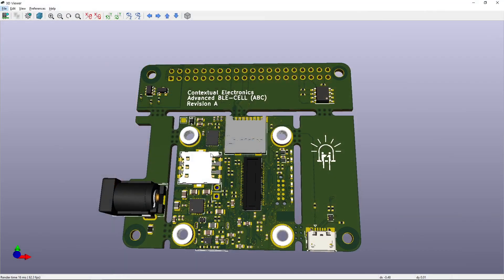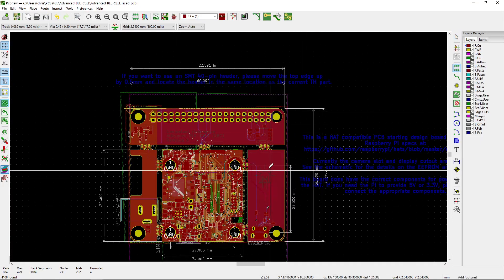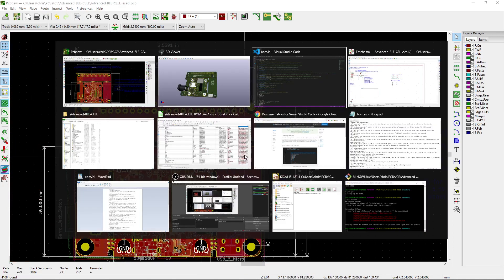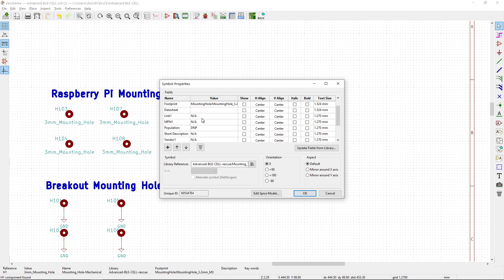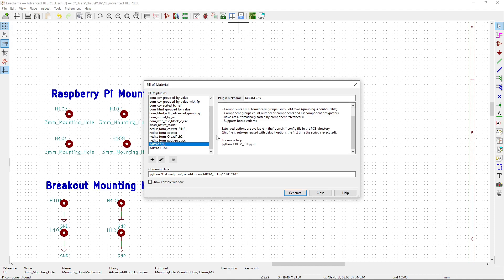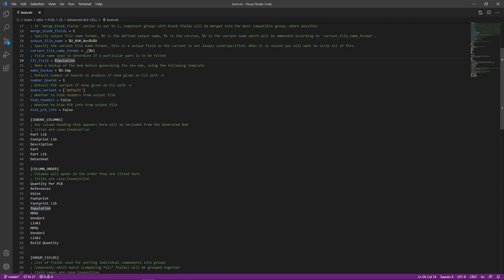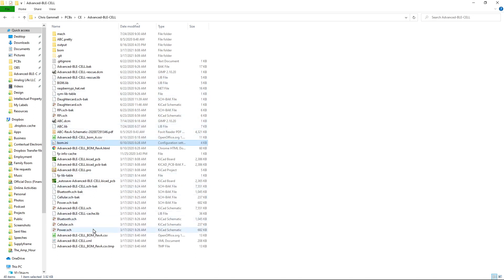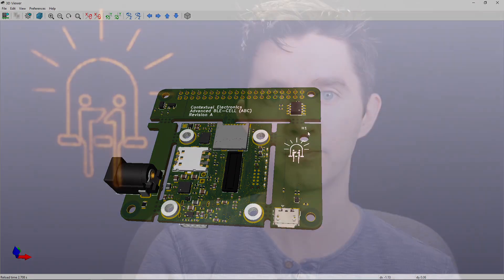Add mounting holes to a layout, but not the BOM (KiCad 5.1)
In this video, Chris shows how to add mounting holes that persist throughout your design, but don't show up in your manufacturing data (BOM).